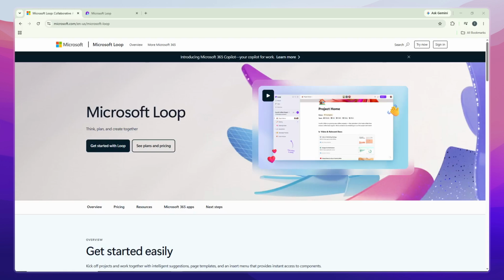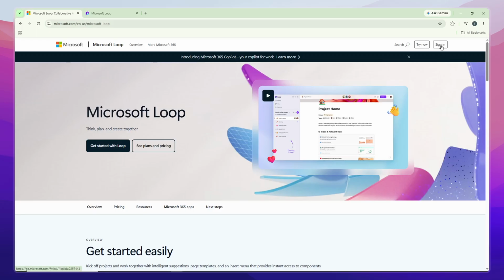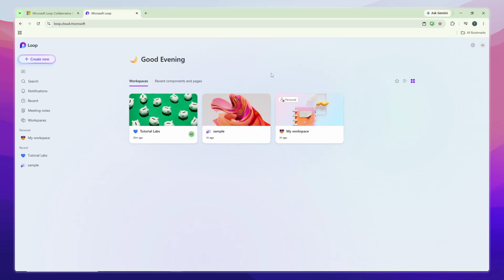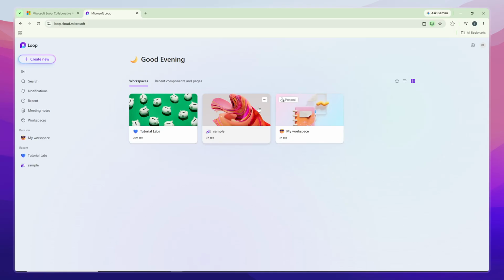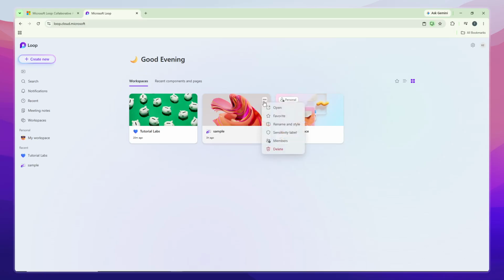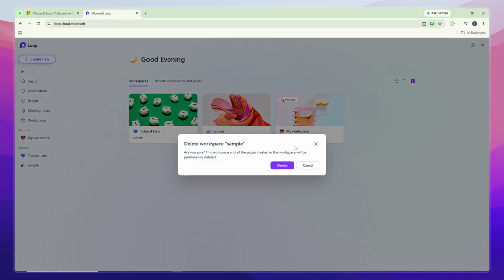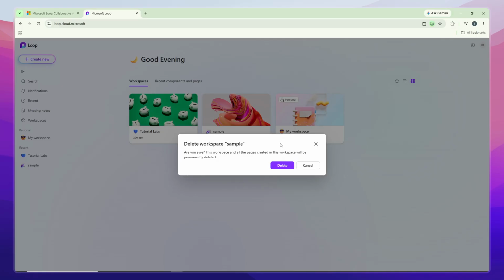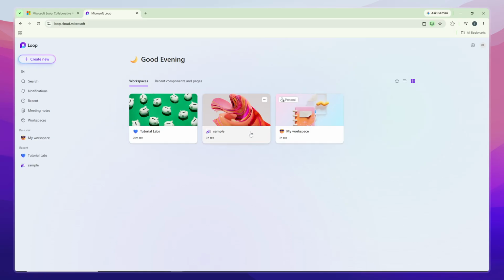How To Delete Microsoft Loop Workspace 2026 | Tutorial 2026